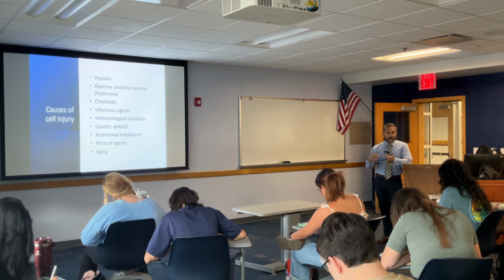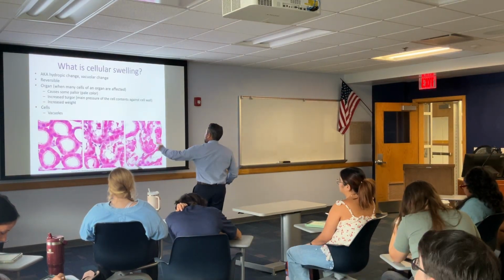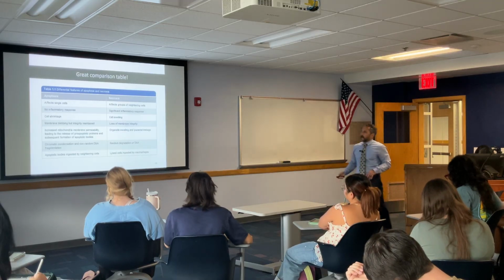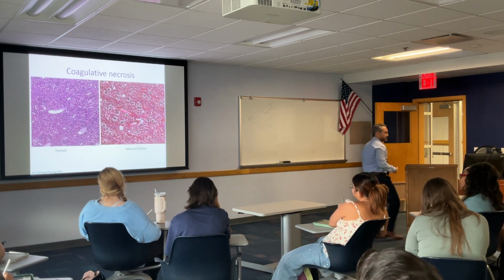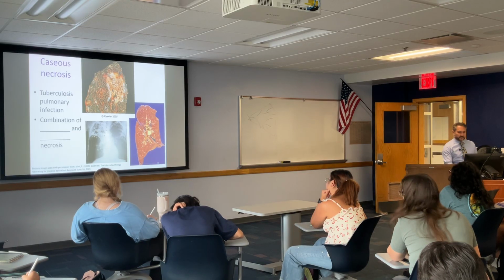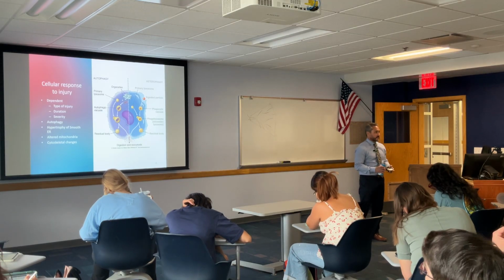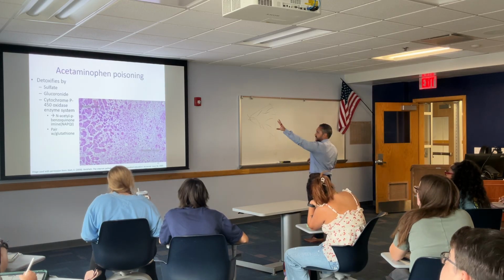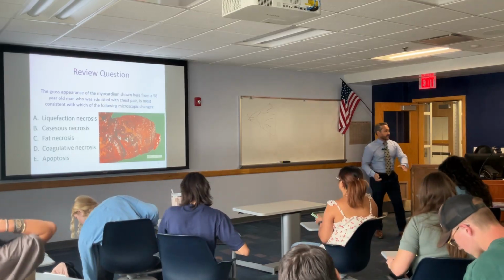Pathology Cell Injury and Death 2of2